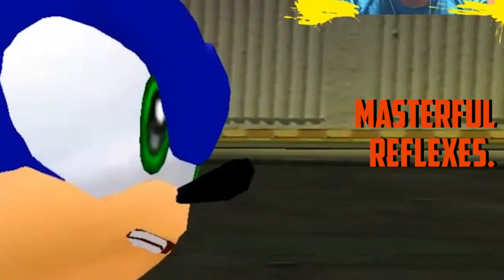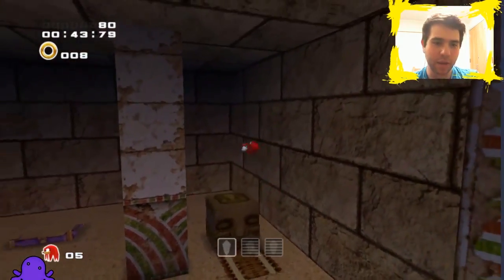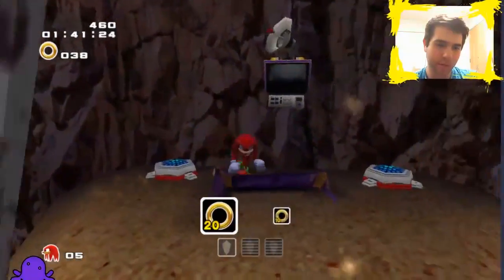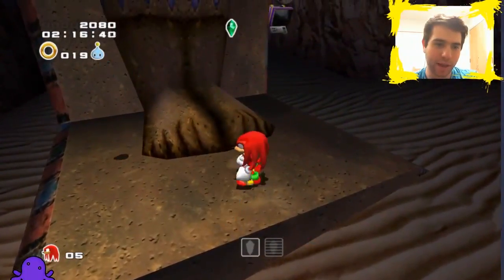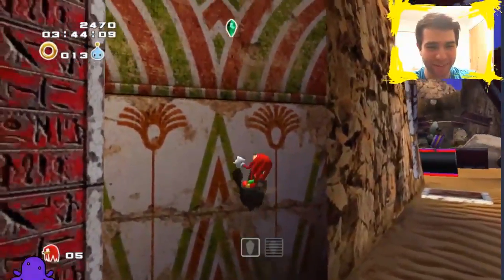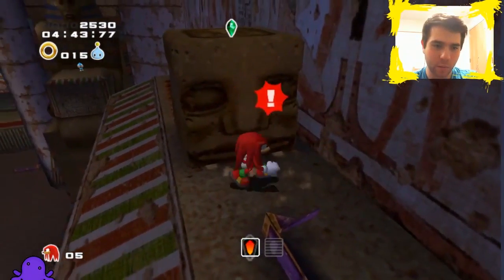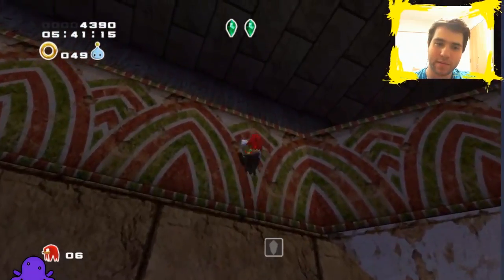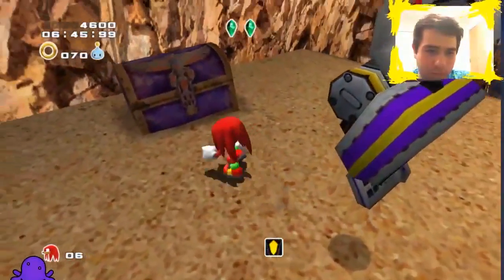KNUCKLES NEEDS NITRO!!!! Sonic Adventure 2: Part 2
My goodness, I've since learned that these Knuckles levels can take a while.  Hope you enjoy!

(And I composed that one that plays somewhere in the middle).